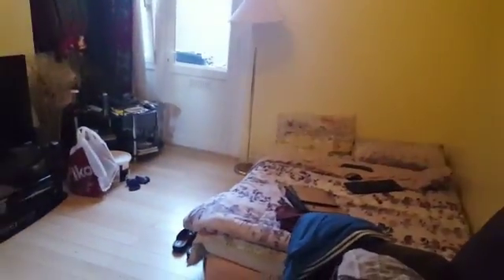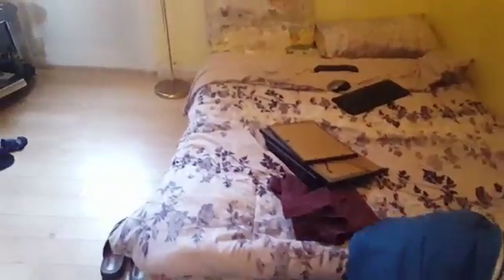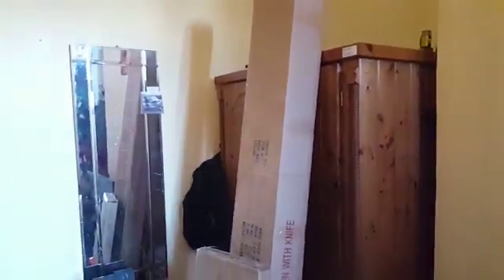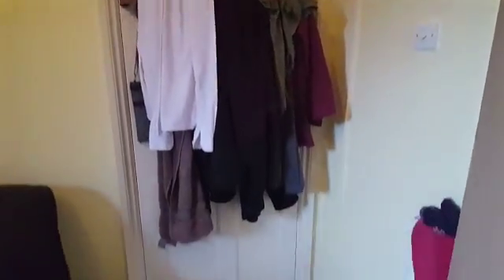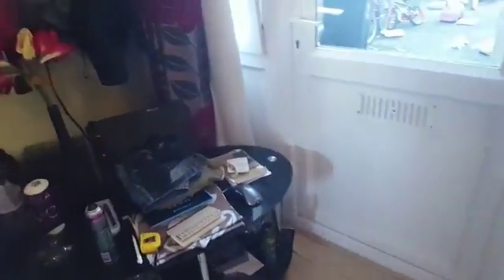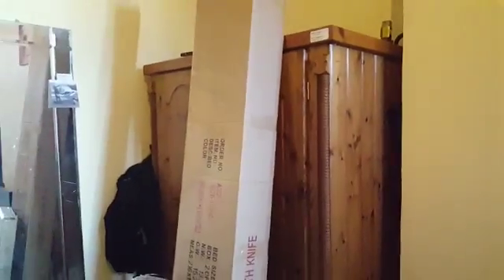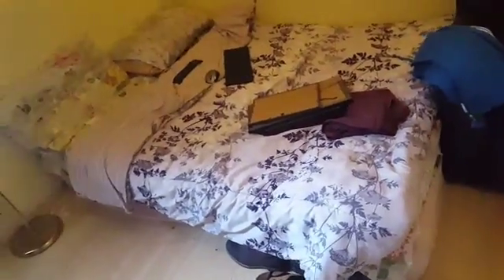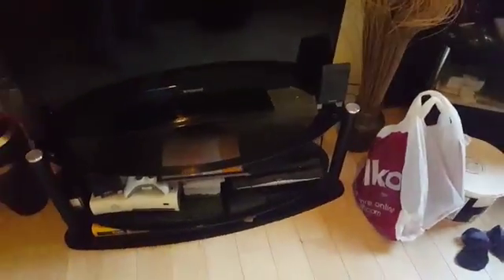Amazing bedroom makeover part 1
We left this flat because it was an small there was no parking and no garden.
How to fry Green Chilli
Easy waya to fry chilli
Desi waya to fry chilli
Basic fry chilli recipe
How to make meat curry
Rasmalai
Okra
How to make sheer
How to make keema
How to make cake
How to make chicken
How to make chutney
How to make salad
How healthy food
Pakistani food
Indian restaurant food
Village food
Indian village
Grandma style foodPashto funny video
Pashto funny video
Pashto funny video
Pashto funny comments
Pashto funny video clips
Pashto funny entertainment
Pashto funny pathan
Pashto funny best video
Pashto funny girl
Pashto funny baby
Pashto funny babaji
Pashto funny baba
Pashto joke
Pashto funny video 2017
Pashto funny video clips 2017
Pashto funny video
Pashto funny comments
Pashto funny pathan
Pashto funny entertainment
Pashto funny boy
Pashto funny girl
Pashto naughty girl
Pashto funny link
Pashto funny people
Pashto funny afghan
Pashto funny baby
Pashto funny babaji
Pashto funny baba
Pashto funny joke
Pashto funny story
Pashto funny song
Pashto mast saaz
Pashto funny fight
Pashto funny images
Pashto funny crying
Swat Pakistan dheari
Swat kalam
Swat malamjaba
Farman ali
Pashto funny kids
Pashto funny prank
Pashto funny wedding
Pashto funny baby girl
Pashto funny baby boy
Pashto funny baby's
Pashto funny drama
Pashto film dialogue
Pashto funny film
Pashto funny actors
Pashto nazia iqbal
Pashto tape
Pashto funny joke
Pashto tappy
Pashto funny dance
Pashto mujra
Pashto songFarman ali my video
English football club
English film festival
English
Hindi move
Hindi film
Hindi songs
Hindi songs 1995
Grand ma coking style
Indian restaurant food
Indian villages food
Indian coking
Pakistan coking style
Pakistan coking
Pat
Pakistan restaurant food
Bangladesh food
Fishing  fishes
Fish
See
Farman ali my video
English football club
English film festival
English
Hindi move
Hindi film
Hindi songs
Hindi songs 1995
China's nudeld
China's food
China's coking
Succulent plant
Succulent garden
Succulent cuting Islamic
New Year New
Year party
 New Year fireworks
Islamic new year